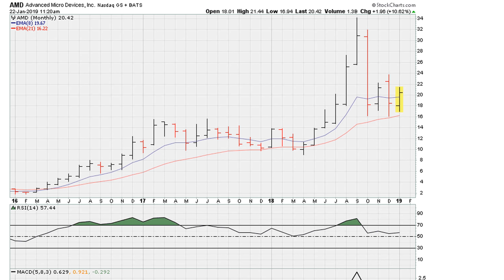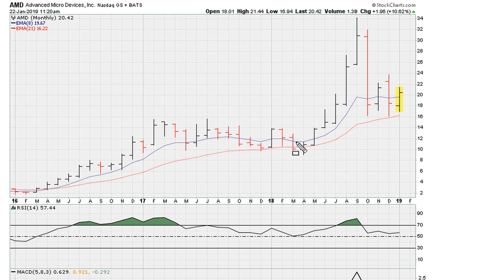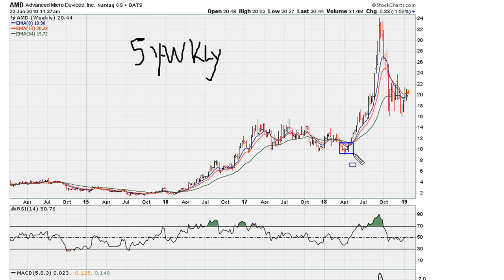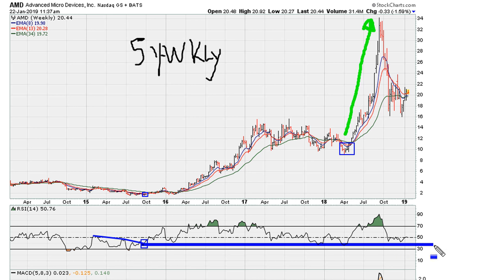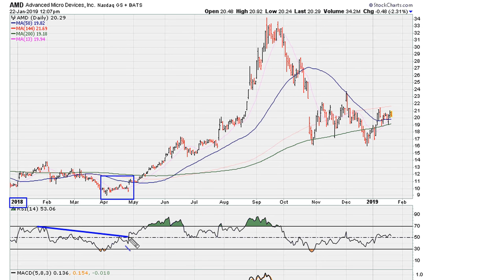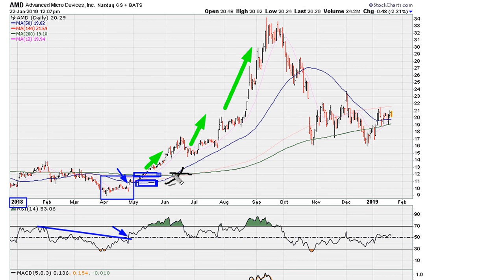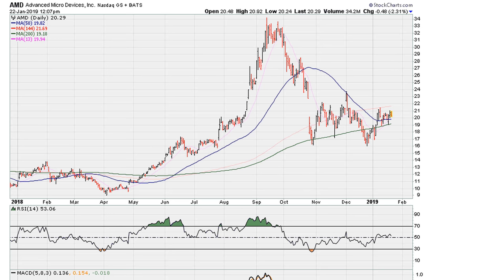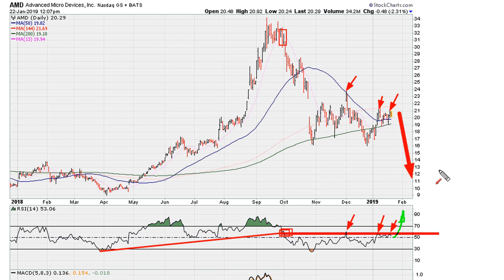🔴 Multiple Time-Frame Chart Analysis (Trading Using Technical Analysis Strategy) - 872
Advanced Micro Devices, Inc.
RSI Uniformity,
Ultimate Chart Patterns Trading Course (EXPERT INSTANTLY)
Best VWAP Indicator Trading Strategy EVER!!! How to use VWAP Indicator Intraday Trading Strategy
Day Trading Indicator Set Up for Beginners 2022 (How to use VWAP, RSI, MACD Indicators)
Best Indicators To Use For Day Trading stocks
Top 3 Technical Analysis Indicators - Technical Analysis - Options Trading for Beginners
Best Crypto Trading Indicators to Use for Profitable Trading
Technical Indicators for High Probability Trading by Adam Khoo
Review: “The Most Accurate Buy Sell Signal Indicator - 100% Profitable Trading Strategy"
How To Combine LEADING & LAGGING Indicators (Best Trading Indicators for Beginners)
Technical Analysis For Beginners (The Ultimate Guide)
what is technical analysis
My mistake in Trading
EmoPayTM Stock Fundamental and Technical Analysis - Vivek Singhaltion Cycle Analysis in Trading Psychology | Trading Psychology Episode 5
Bank Nifty Option Strategy Live | Mcx Live Research | Technical analysis course | Commodity Advisor
Option Strategies कमाल का Formula निकाला है। Mcx Live Research |Technical analysis course Commodity
S&P 500 Analysis - Get Ready For A Surprise! | SP500 Technical Analysis
(EASY) How To Make Thousands Off Of Breakouts | Technical Analysis Never Miss Strategy
technical analysis for PROFITABLE traders
You should check this BTC chart BEFORE trading! Bitcoin Technical Analysis.
Technical Analysis in Live Markets
How To Use Technical Analysis In 2022 (Trading & Investing)
Equity_Series 3: Price Volume Analysis | Gap up & Gap down (GAP THEORY)
Technical Analysis Tutorial for Beginners (13 Best Crypto TA Tips)
MAGIC Buy Sell indicator tradingview : rsi trading strategy : 5 minute scalping day trading Bitcoin
The ONLY RSI Trading Strategy That PERFECTLY Times Market Reversals…
Will How To Make The Right Entry Point With RSI Bullish Confirmation | Project of The Day is Playpad!Altcoins Continue To Rally? | RSI Breaking 7 Month Trend!
How To Optimize a Major Trend Trading Strategy with RSI's | Platform of The Day is BSCBAY!
RSI Indicator Explained | Best Trading Strategies & Tools Series
RSI trading strategy: most profitable scalping trading strategy 1 min Bitcoin: RSI + EMA Heikin Ashi
RSI Indicator - How to Use in Options Trading - R.S.I. Indicator Practical Use Technical Analysis
The Only Day Trading Strategy You Will Ever Need (Full Tutorial: Beginner To Advanced)
ProSecurities Himanshu Miglani
This SIMPLE Trading Strategy Has A 88.89% Winning Rate Rayner Teo
BITCOIN SEGUIRA CAYENDO, BUY THE DIP!
Google - Facebook - SNAP - PINS Stock Crash - When Is It Safe To Buy The Dip?
Crypto Market Recovery Or Drop Lower? Buy The Dip HERE Before Next Pump
Don't Buy the Dip or "Breakout" , Do This Instead
When To Buy The Dip || Market Crash Prediction
4 Super Dividend Stocks to buy before they rebound🔥 | Buy the dip Now before it's too late. Passive$
Robert Kiyosaki: "Don't Buy this Bitcoin Dip!"
JUST ANOTHER BUY THE DIP VIDEO (Let’s Shed Some Light On a Dark Crypto Space)